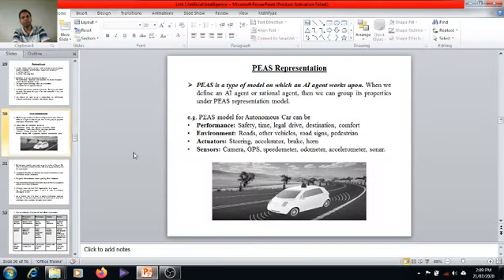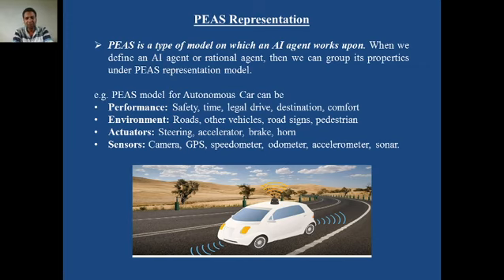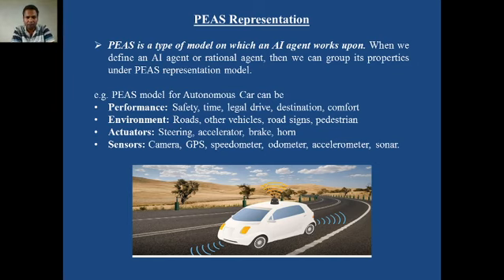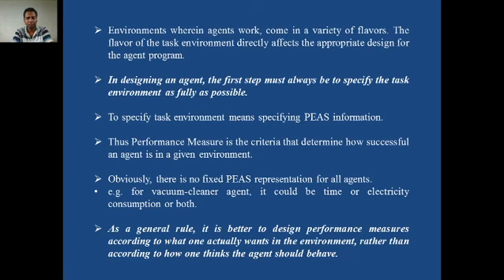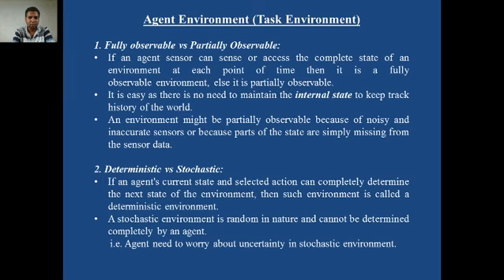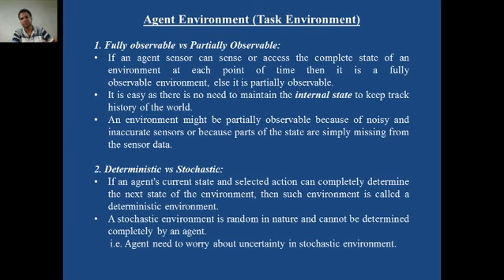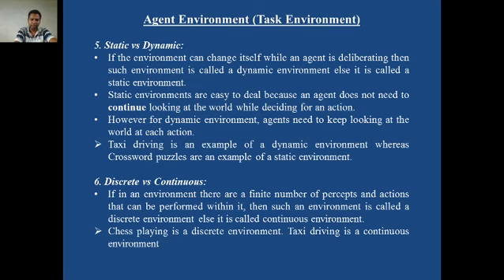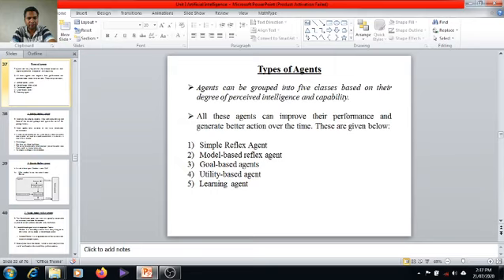Lecture 8 PEAS Representation & Types of Task Environments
This lecture covers the concept of PEAS Representation in the design of AI Agents.